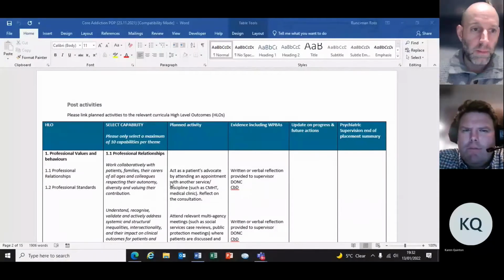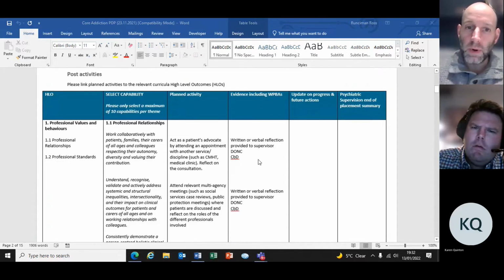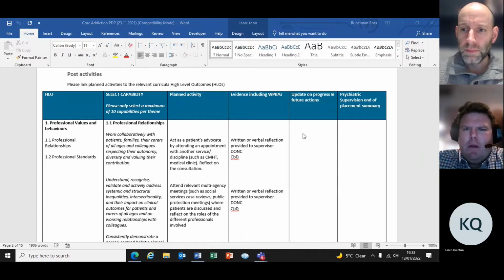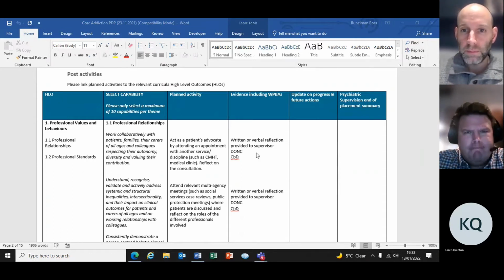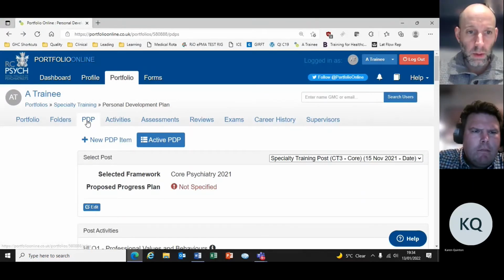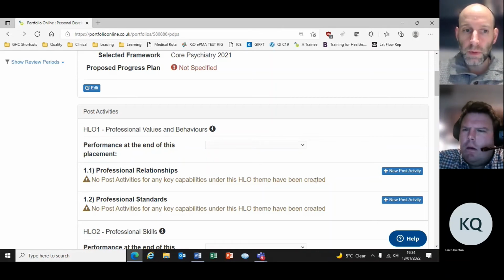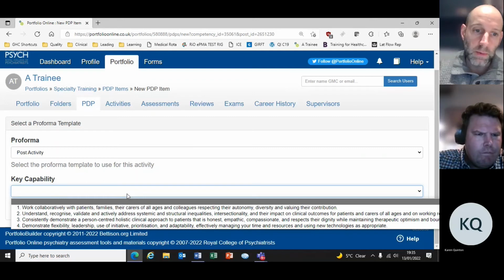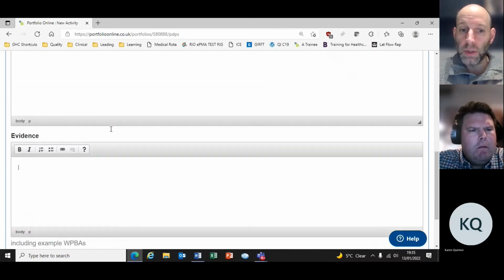First interview PDP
Example supervision session introducing the new personal development plan in Portfolio Online.